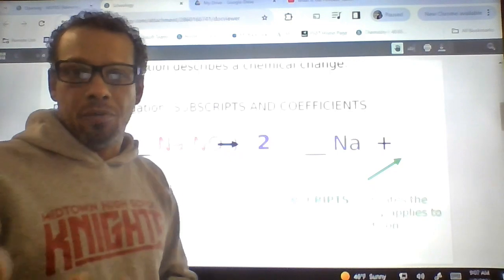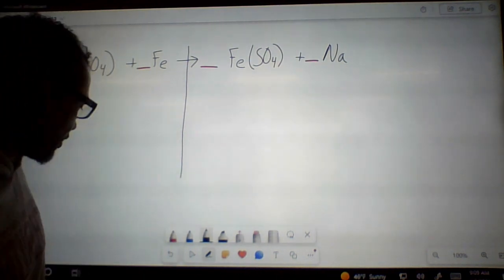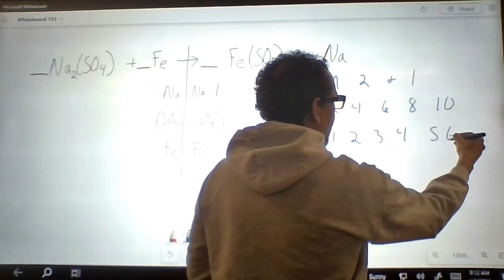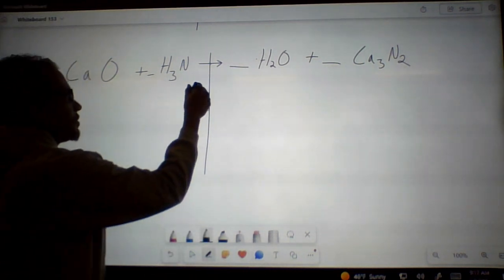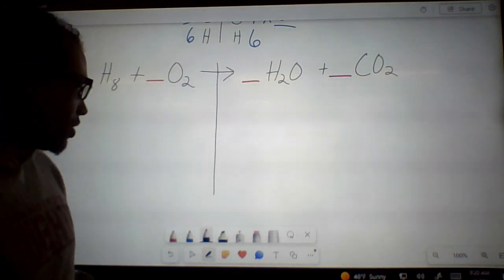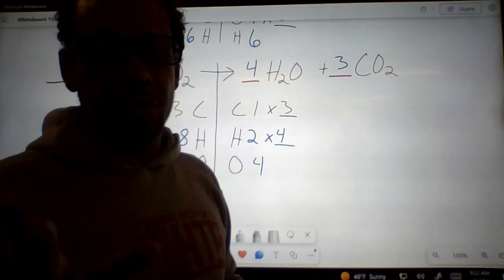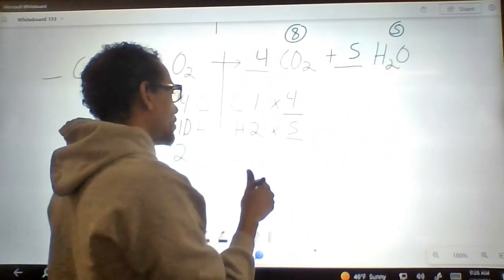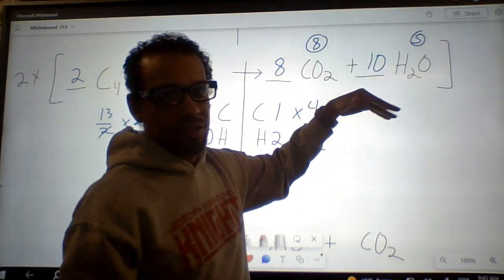Conservation of mass - balancing equations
Conservation of mass. conservation of matter. balancing equations. combustion reaction. Video   Balancing chemical equations